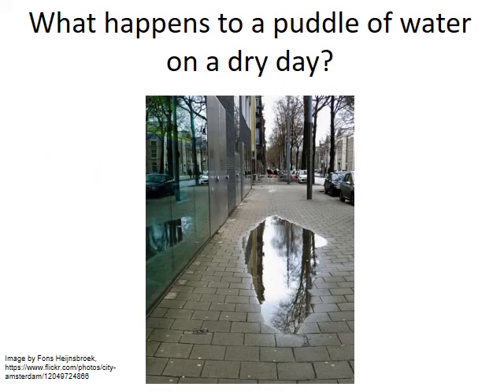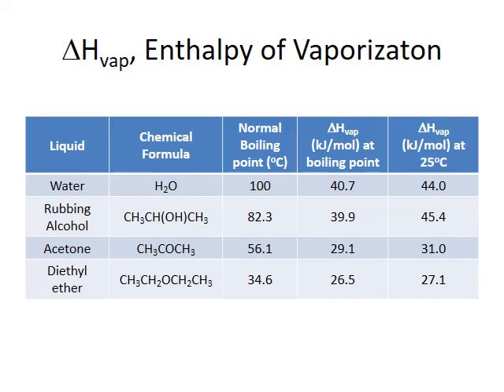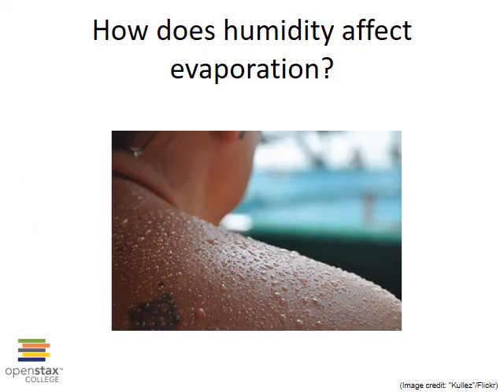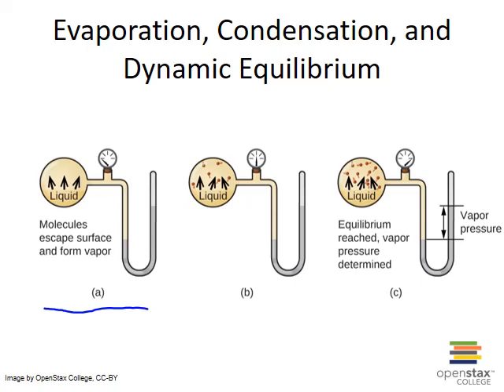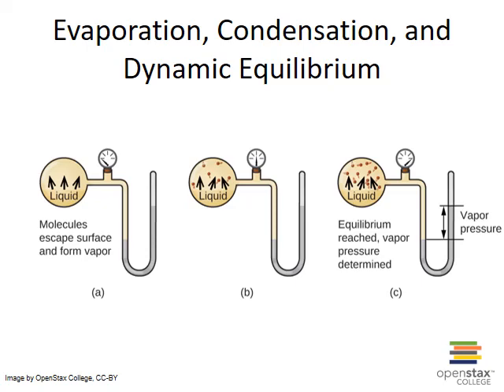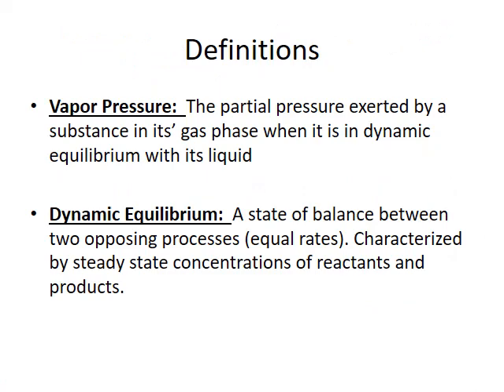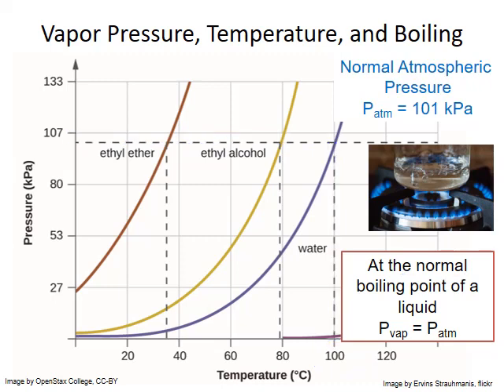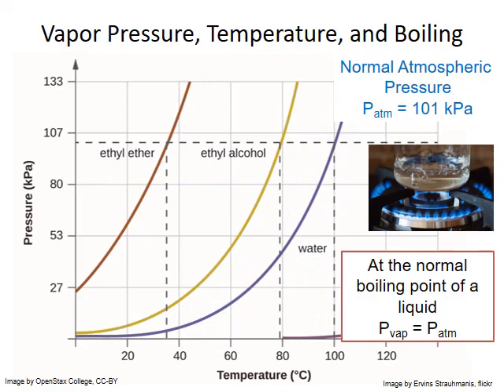CHM122 Unit 1 Vaporization and Vapor Pressure MWhiteJeanneau